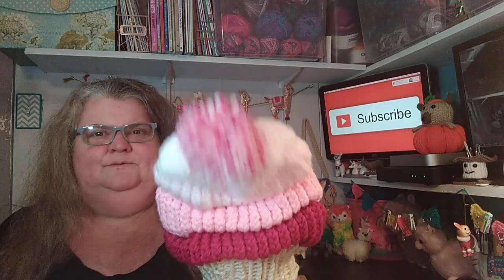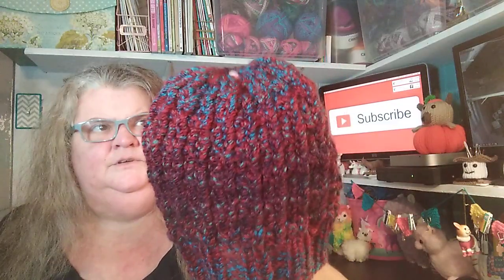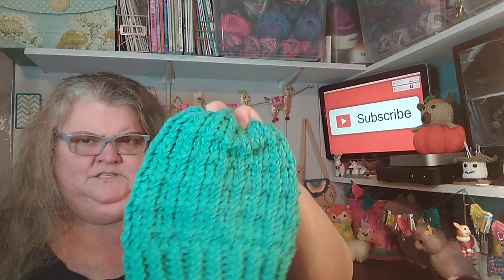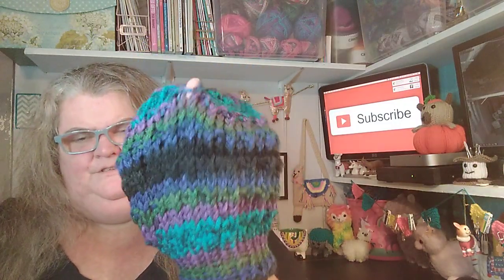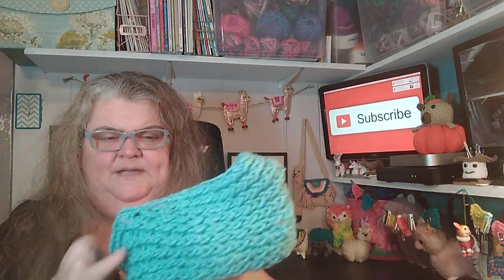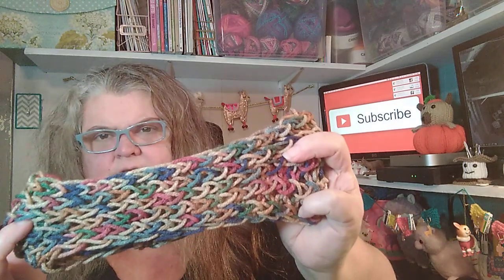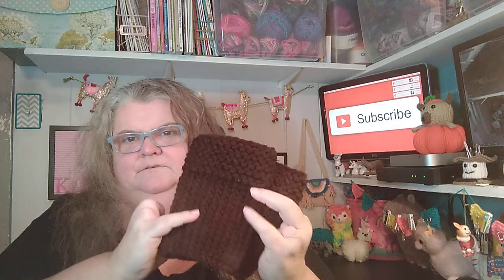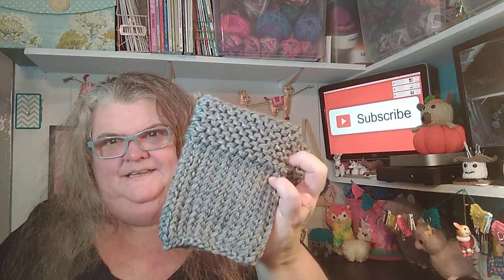Loom Knit Hats and Fingerless Gloves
In this video, I share some loom knit hats that I have made.

To CONNECT:
Instagram: Llama.Mama.Kayla (I’m most active on Instagram)
Facebook Groups: Yarn Bingo, Yarn Happy Mail, Loom Knit Holiday Projects and Gifts, Llama Mama Kayla
Ravelry: LlamaMamaKayla
Happy Mail:
Kayla Miller
429 Bud Smith Road